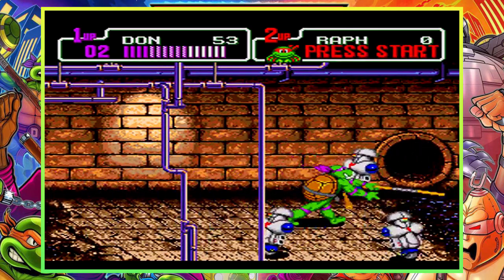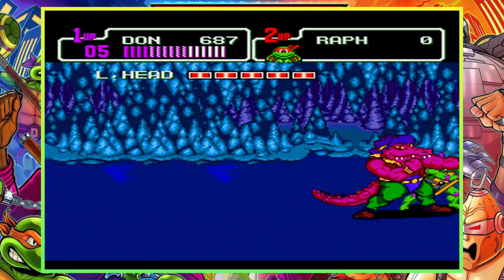TMNT: RETURN OF THE SHREDDER for Sega Mega Drive [SHOREVIEWKEN!]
Taking a look at the Mega Drive/Genesis TMNT beat em up, Return of the Shredder aka The Hyper Stone Heist. A great game in its own right, but how does it stack up against other brawlers on the console and more importantly, it's 16-bit brother on the SNES?

Mike Keppel
Lauren Runeckles
Tkyo Sam
The Anonymous One (you know who you are)
Joury (Griselbrand666)
Armando Cornejo
Garron Tungate
Edwin Rivas
G Medina
BoxerB
Fernando Rivera
Robert Dickenson
Nolaan Sinjaria
Travis Sisco
Matthew Price
Jarmo Seppanen
Relik
Ozzie Caballero
Transient Image
Patrick O’Brien
Cale Woodley
Curt Immerfall
Kev
Mr Adam S Hinton
Dave Hicks
Nick Raven
Sean Beyer
William Hetherington
Lawrence Poon
Larry Anderson
Adam Francis
Chun-thickums85
Nelson Parra
Stafford Bawler
Marray Lane
Gomadan
Darrick Speelman
Flapper
Ethan Huskins
Reluctant Hero
Chris Stewart
Mike Murrell
Romain Gosse
Kris Houseton
Chris Misener
Jake Whitford
Brody Stern
Jamar Nicholas
Tom Landolt
Chopemon
Akikyo
Scott
Nick Moore
Jose Lopez
Dozy_de
P85
Razshambo
Maxime
Joshua Morales
Shadow Caster X
Robert Whipple
Quentin
Brian Paduwan
Nicholas C. Abrams
Cole
Sebastian
Benjamin Estrada
Oikonomakis
Chris McDonald
Nick Box
Samurai Sam
Daryl Brock
Matthew Price
Bryan Stewart
Scott Boyce
Lowry Sweney
Ed Pickering
Luke Williams
Wesley Verheyen
Bjorn Fahler
Irving Morelos
Jeremy Satzer
Pocket Full of Games
Virgil Nadasan
Benjamin Widdowson
Mark G
Retro Remy
Joan Massanes
Mark Johnson
Daniel Schumorek
Lala
Ar
Matthew Villain
TheExperienceShare
Polygon Arcade
Radis
Rodolfo Urrea
Igor Kostennikov (KID_87)
Gabriel Perez
Sean Connolly
Jeffrey Pierce
Juan Manuel Sandoval Jr
Roger Werner
Kyle Luckner
Adam Komar
Pedro Polina Jr
Naveed Mohebbi
GT Breaker Man
David O’Dell
Supa Nintendope
Jeffrey Pierce
Joan Massanes
Marco K
Lynn
Joseph Martinez
Makis M Luckers
Scott Kubish
Manoel Neto
Aaron Blank
Baudelio Muro Samano
B Mouse
Anton Portnoy
Andy Laird
J. Martinez
EightBit
Gerald Shepard
Eric Gonzales
David Witte
Wasted Space
Jake Hughes
Benjamin Estrada
Rob-Phresh
Alyssa
Ulises Velasco
Tao Sterling Kayer
Dakota Szabo
AC Skywalker
Kevin Godfree
James Bacon
Foxy Rosenwinkel
Tenious Tza
Madone0525
Josh Espinoza
A Cool Dude
Filipe Rego
Louis Zezeran
Don C-H
Kaiju J
Josh Espinoza
Ross
Miles Fraser
Thomas Crew
Joseph Kemmer